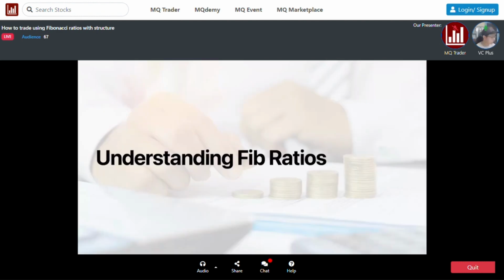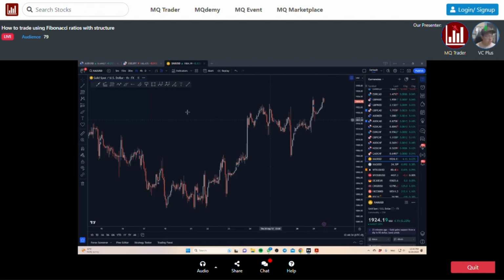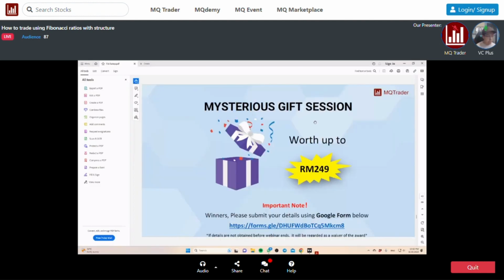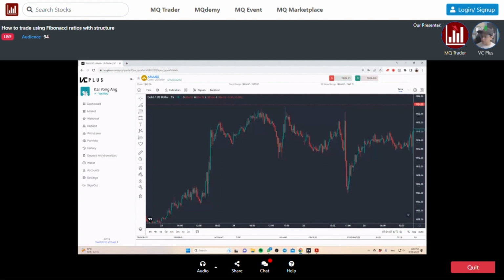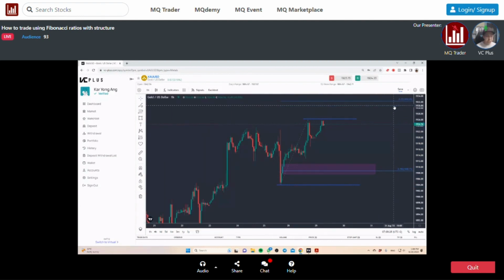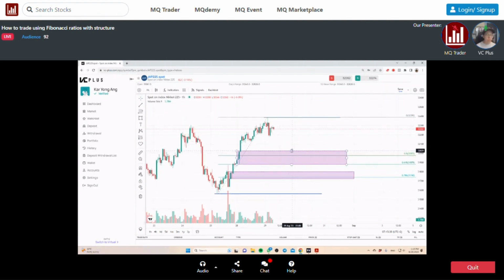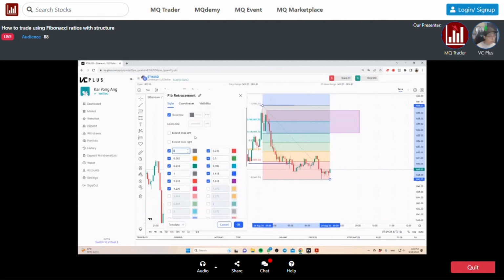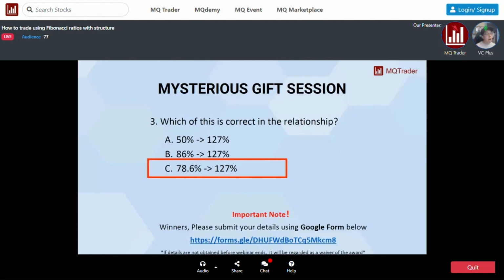How to Trade using Fibonacci Ratios with Structure